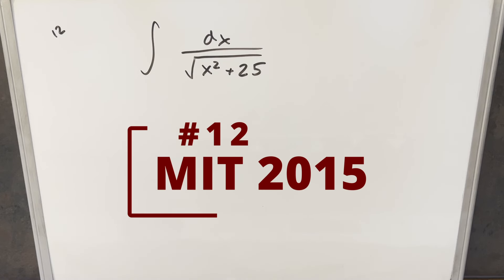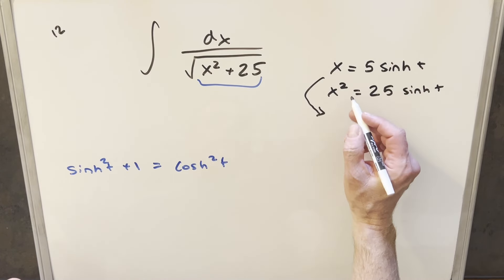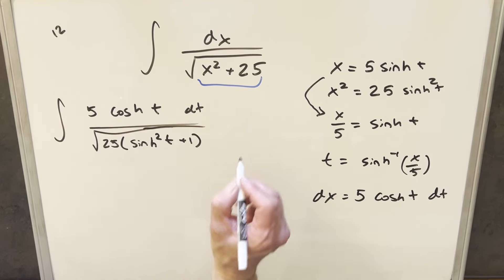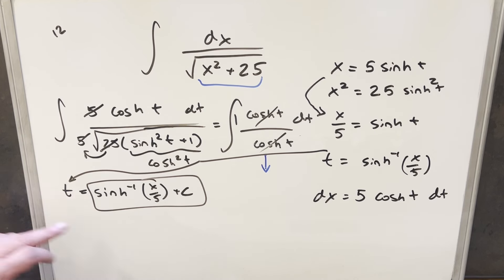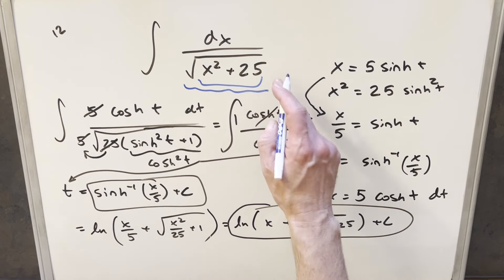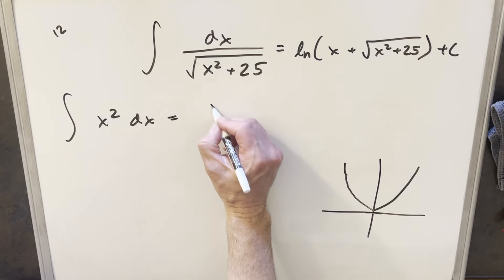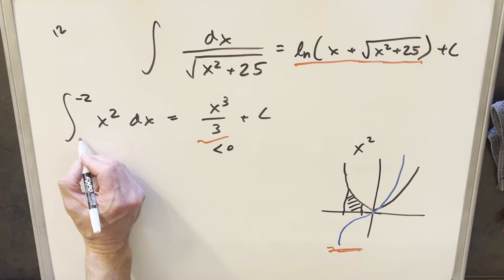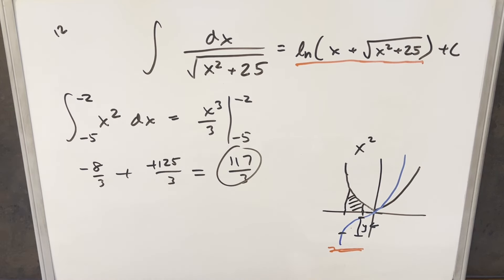Alternative method and an interesting viewer question